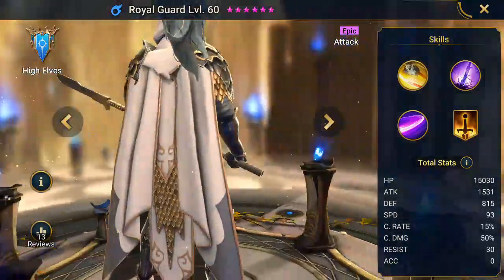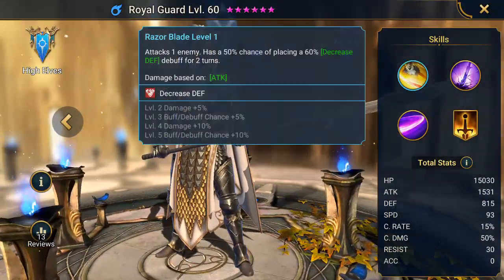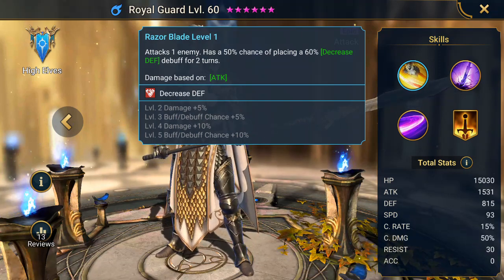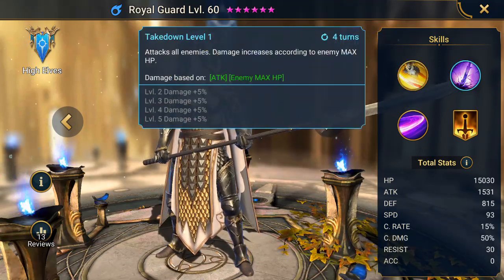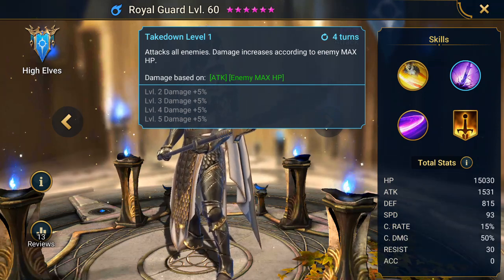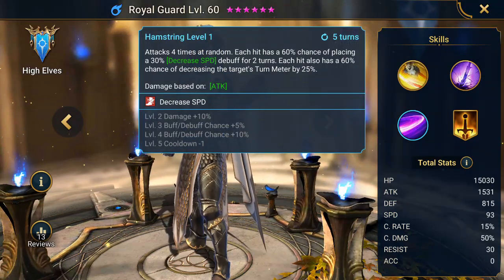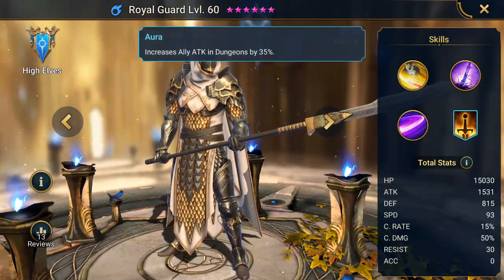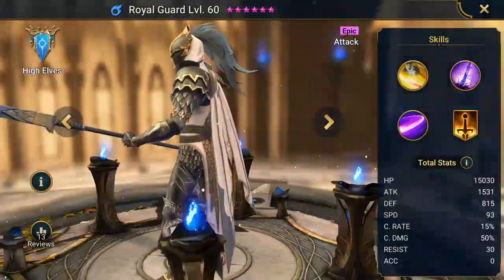Raid Shadow Legends. Royal guard . Legendary